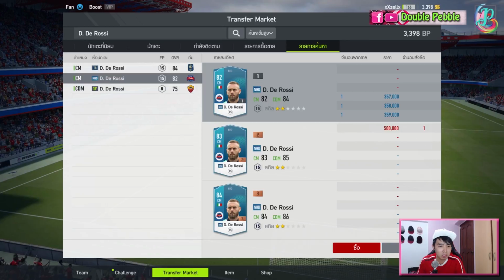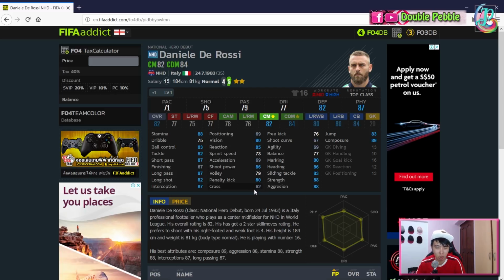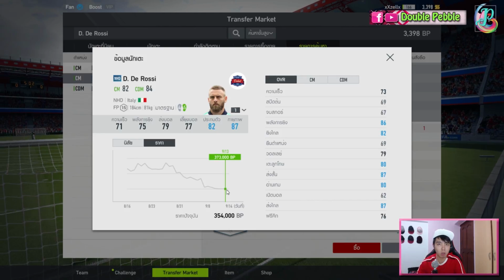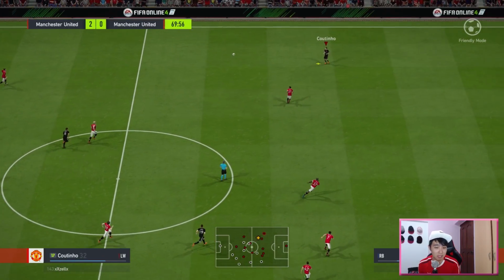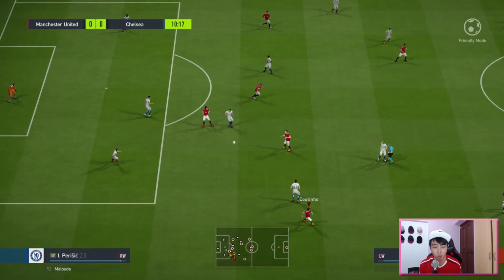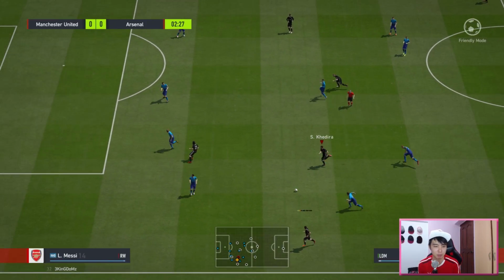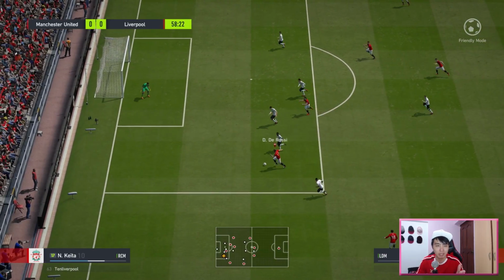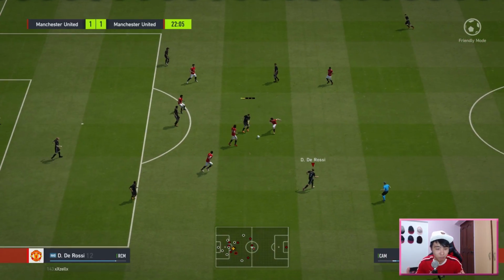NHD Daniele De Rossi Review - บทวิจารณ์ของผู้เล่น - 플레이어 리뷰 - Adakah Ia Berbaloi? - FIFA ONLINE 4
One of the cheapest all rounder in FO4 so far, let's take a look at NHD De Rossi and see if he is worth it!

Video Language: English

Player: NHD Daniele De Rossi

► Main Ign: xXzellx
► Sub Ign: RichBusNoob
► FO3 Club: DoublePebble